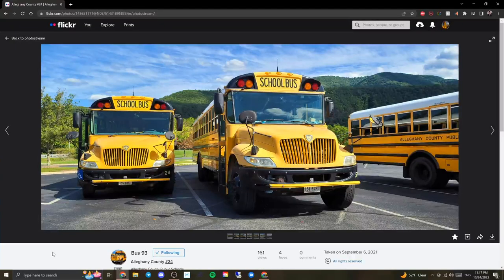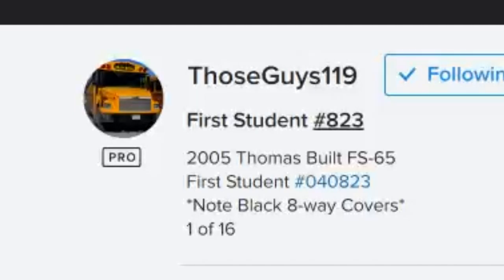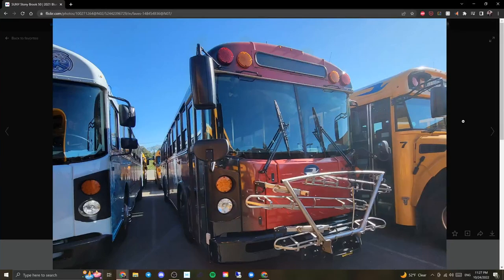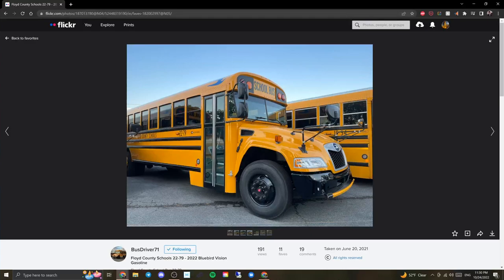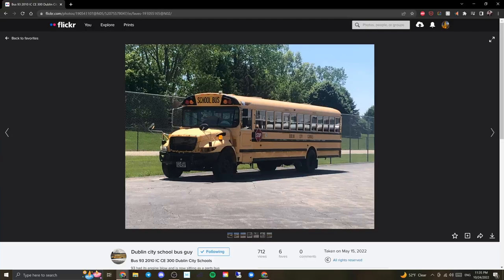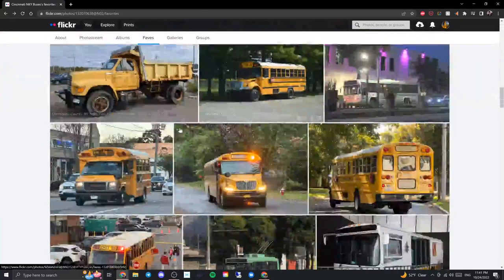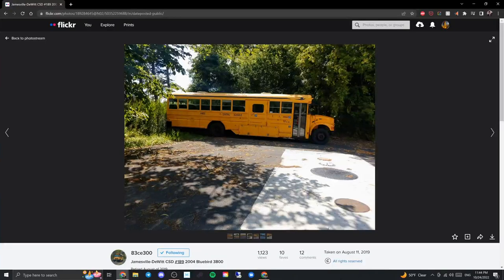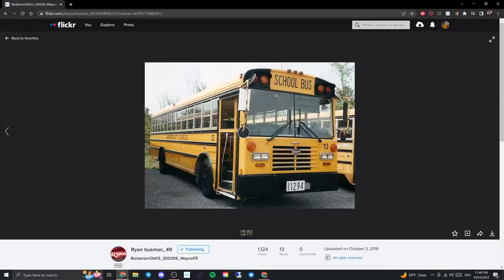Let's Look At Some New York School Buses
yea

Huge shoutout to @SunsetChaser3 for letting me use the picture shown off in the thumbnail!

saftlinerc2#9659